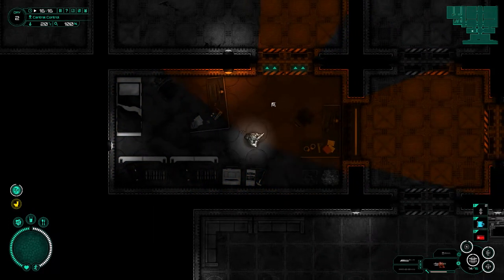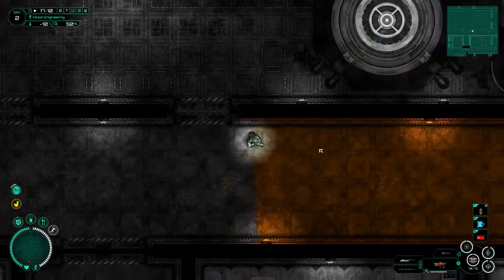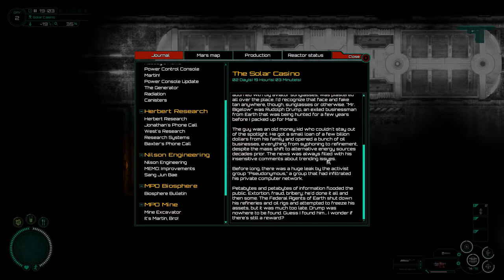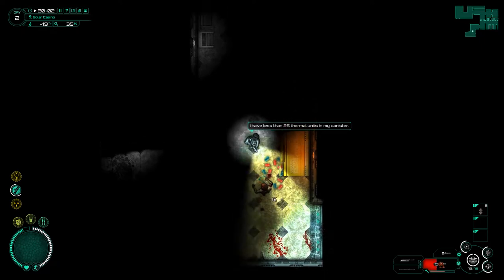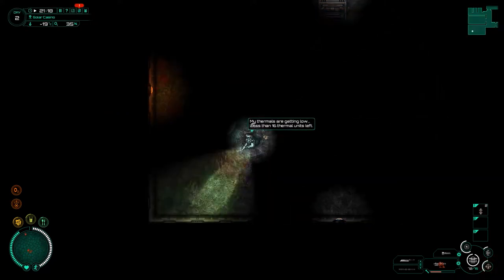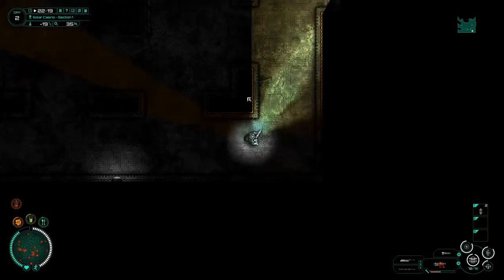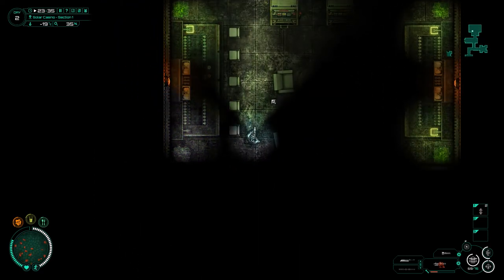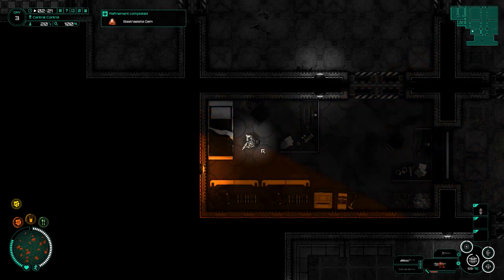Subterrain - 10 - Solar Casino